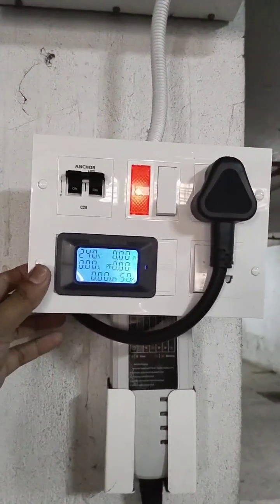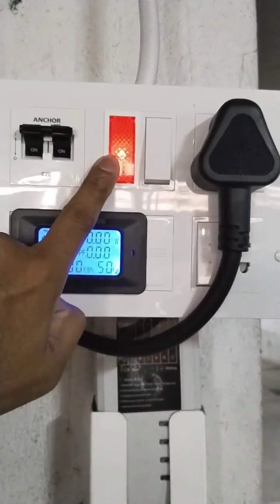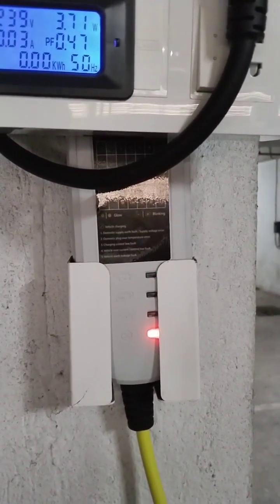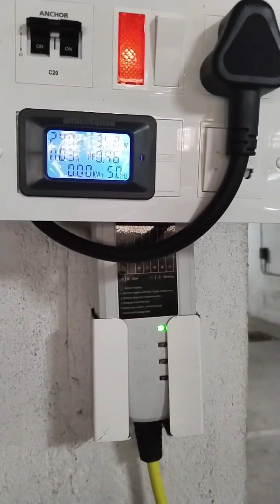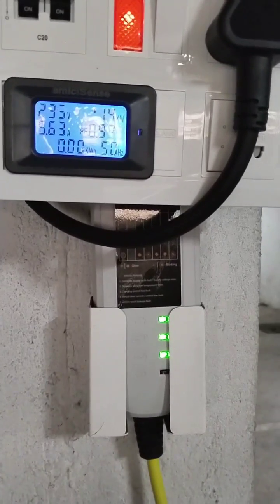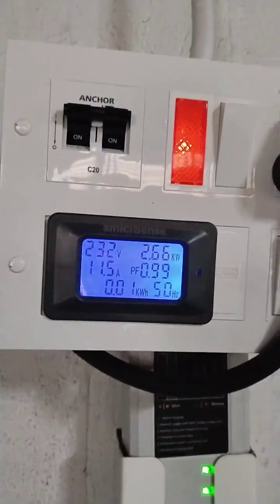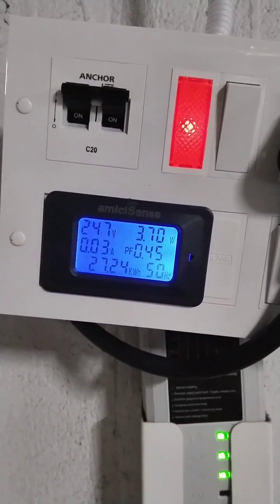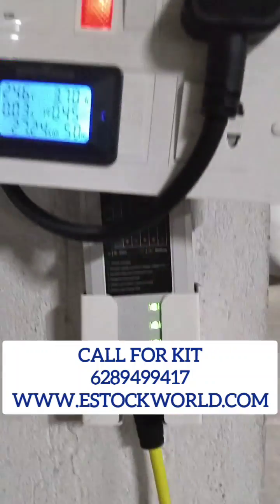EV travel charging kit . ( Detachable kit)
Detachable travel charging kit for all EVs. Here also you can see without earthen how the indicator gives Alarm.